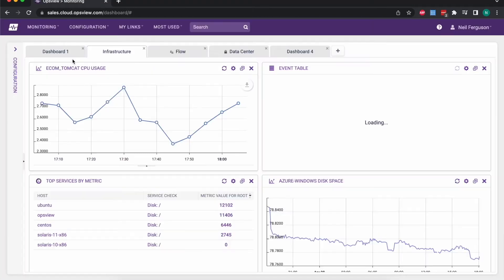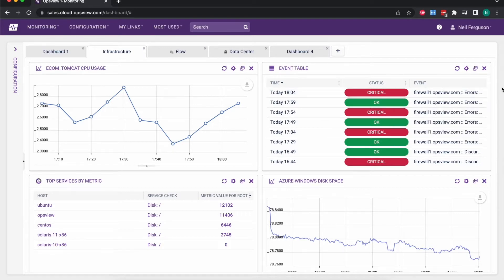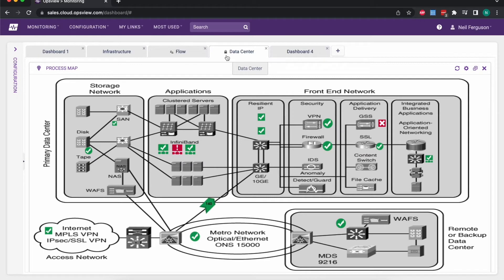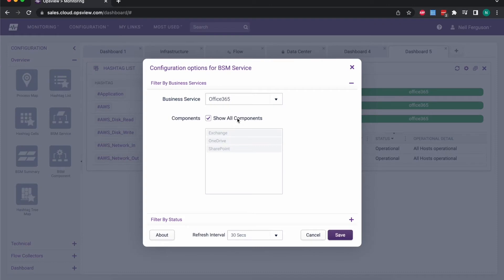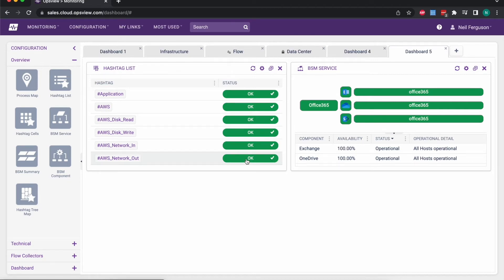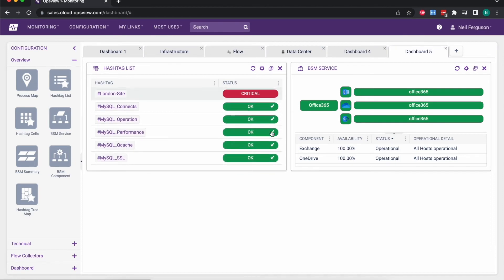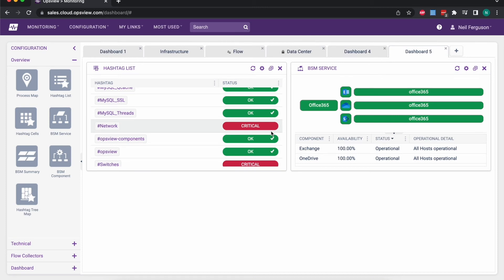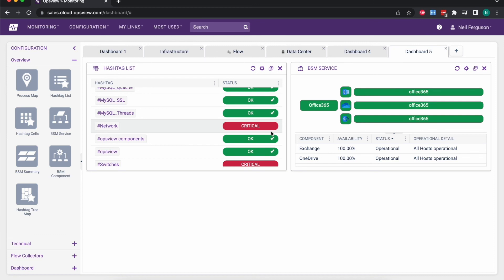Take a Tour of Opsview Dashboards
Join Opsview expert Neil Ferguson for a quick 4-minute tour of Opsview Dashboards.